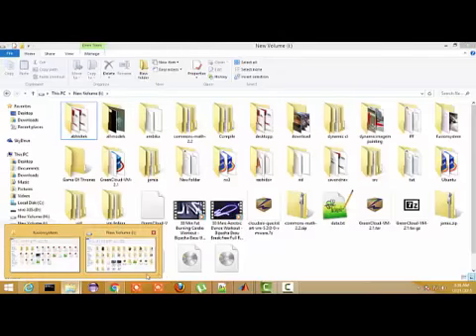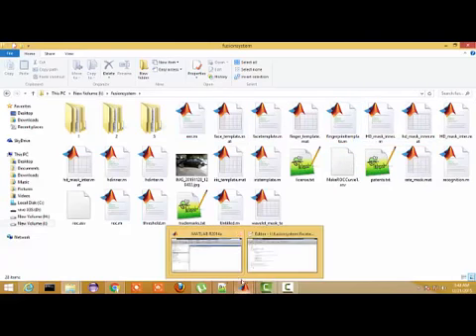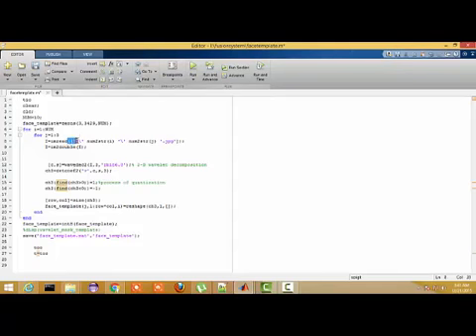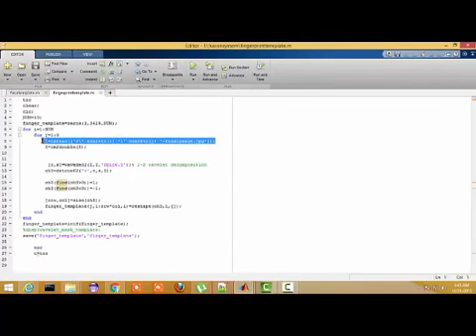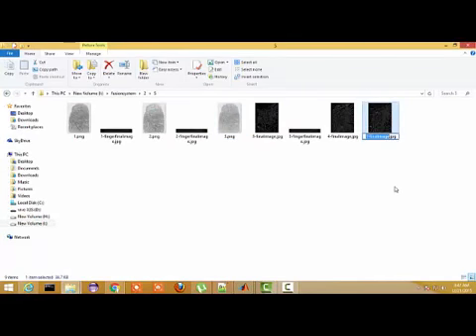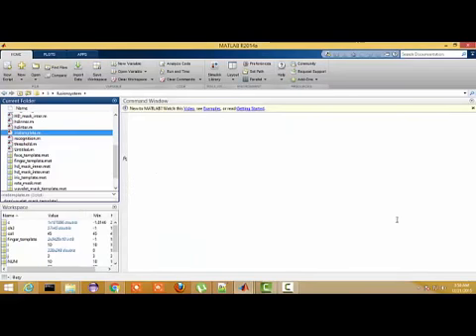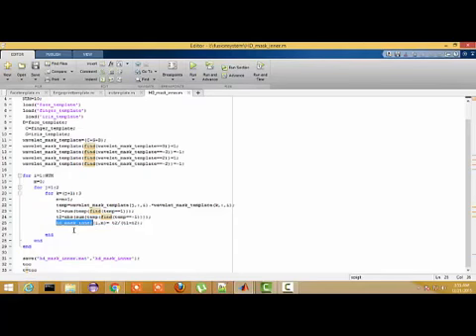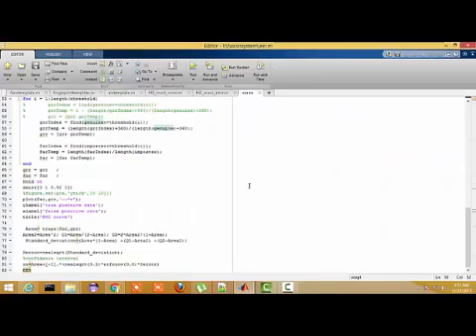Hybrid Bio-metrics using Face Eye and Fingerprint| +91-7973788405 for query